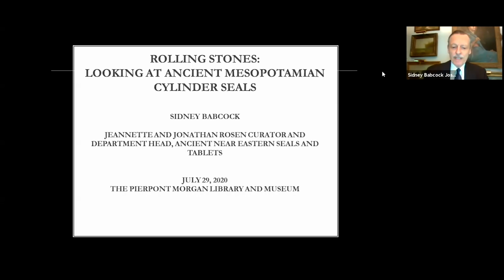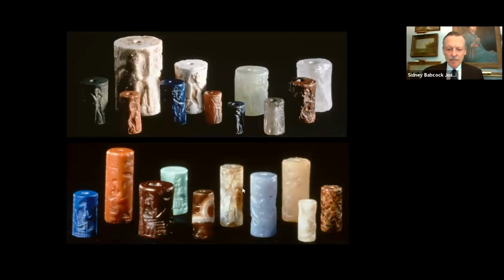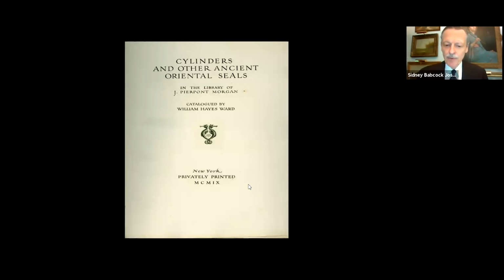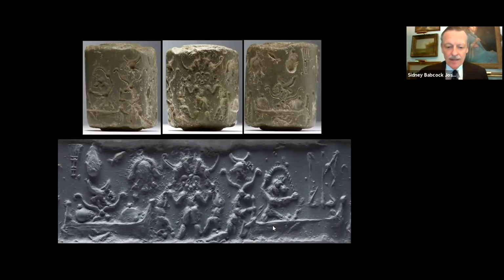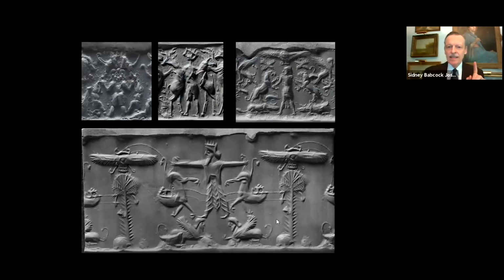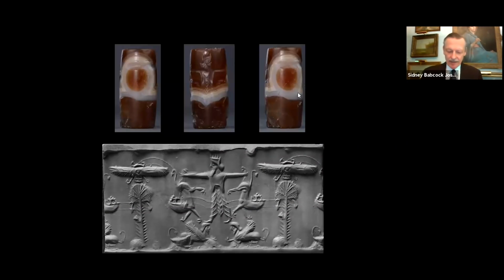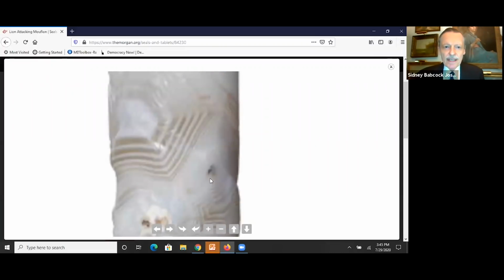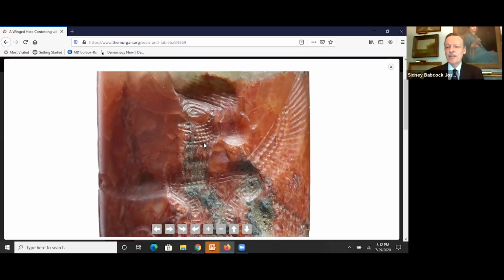Rolling Stones: Looking at Ancient Mesopotamian Cylinder Seals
This virtual tour will explore the museum's interactive website of cylinder seals from ancient Mesopotamia. These miniature masterpieces are among the smallest works ever produced by sculptors. Sidney Babcock, Jeannette and Jonathan Rosen Curator and Department Head, Ancient Near Eastern Seals and Tablets, will first give an overview of the Morgan’s world renowned collection of seals and learn about their significance in history and art then he will show you how to use the museum's website to get a upclose perspective of the collection.

Held Wednesday, July 29, 2020.